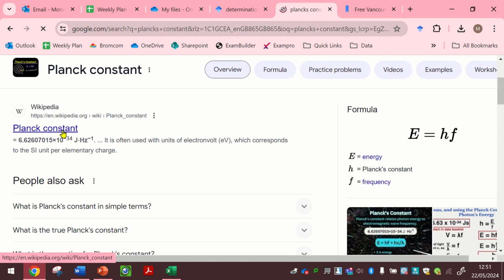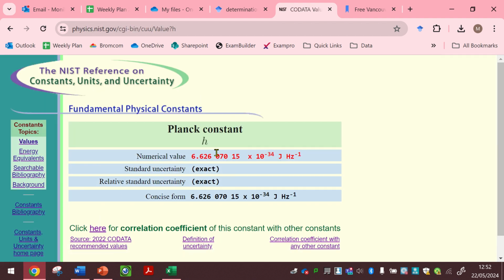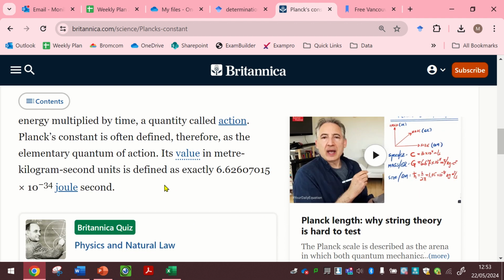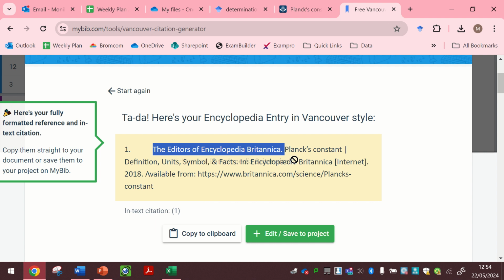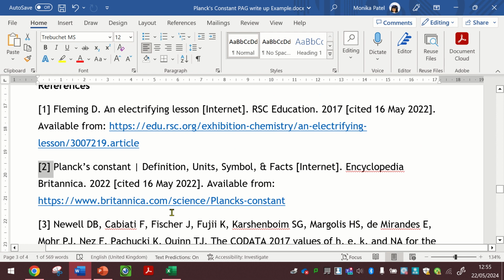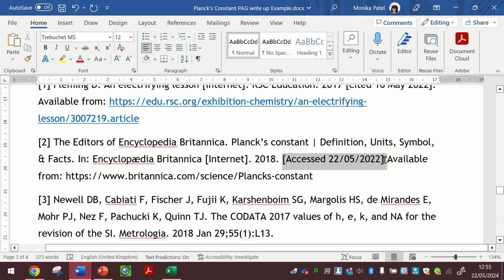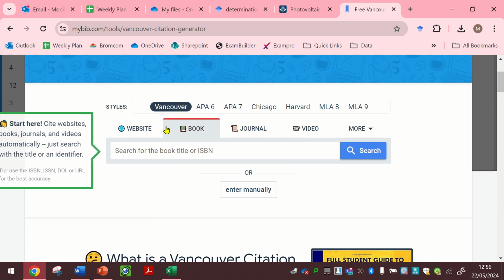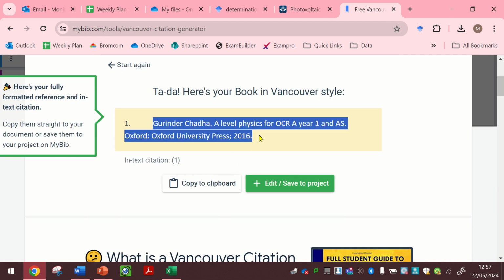How to use a Vancouver reference builder to reference books and websites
Video tutorial on how to use an online reference builder to correctly reference books and websites when you are writing up PAG reports on Microsoft Word.

Discusses PAG 6.1 Determining Planck's Constant using LEDs.

0:00 Introduction
0:18 Using websites to research
0:33 Wikipedia
1:43 Other websites you can use
2:21 How to reference a website you have found
3:39 Correctly inserting a website reference into your word document
5:07 How to reference a book